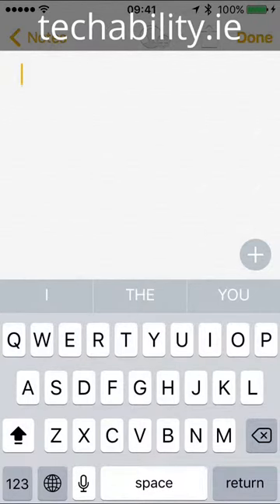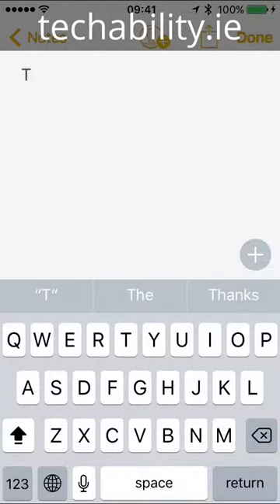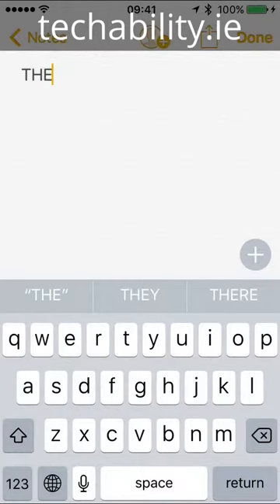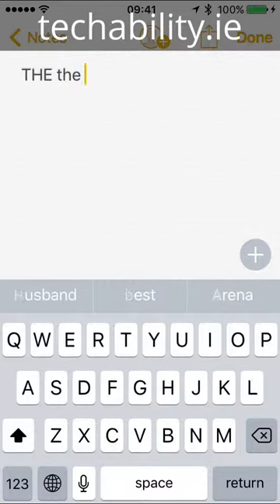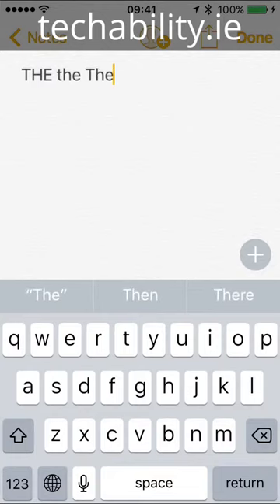Typing capital letters on iPhones and iPads